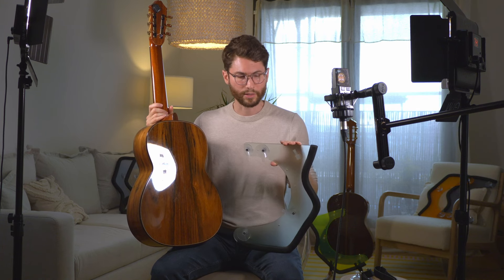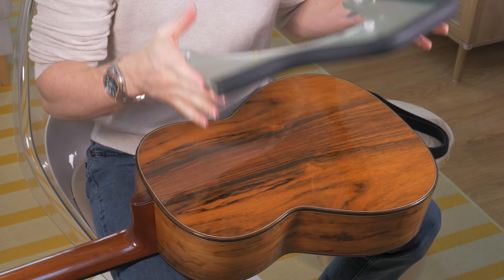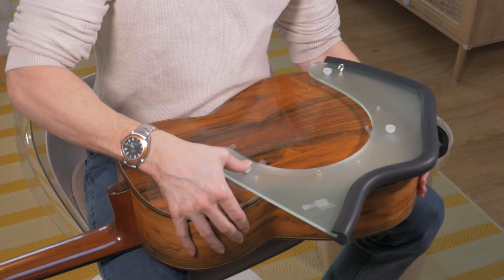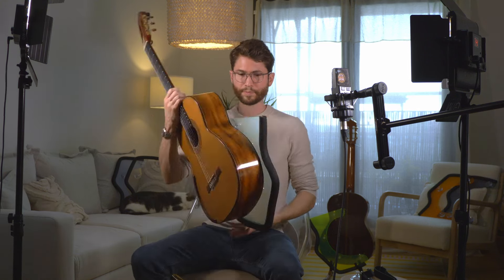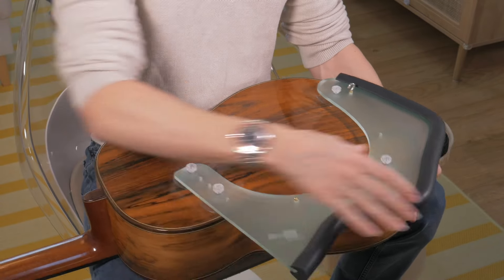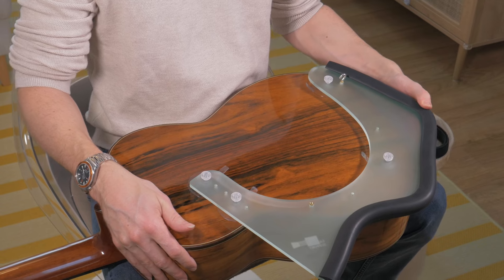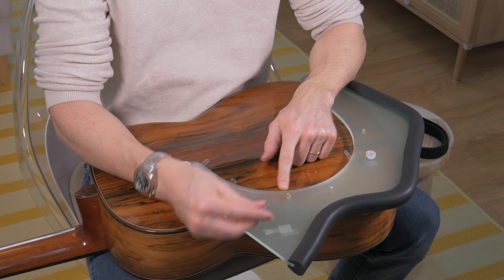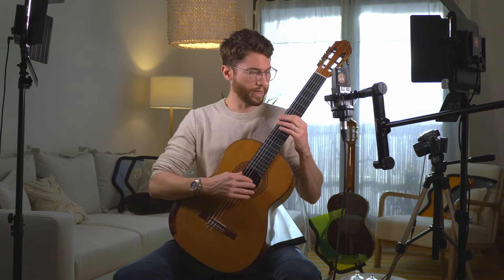How to use Le Support® - Thomas Viloteau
Thomas Viloteau uses Le Support®.

'Hello everyone! I created Le Support to keep the guitar as stable/still as possible while giving me the best possible position. It has allowed me to free up my arms and hands and has improved my technique overall. I am happy to make it available to you all!'

Thomas Viloteau